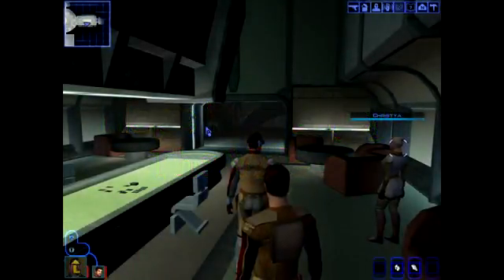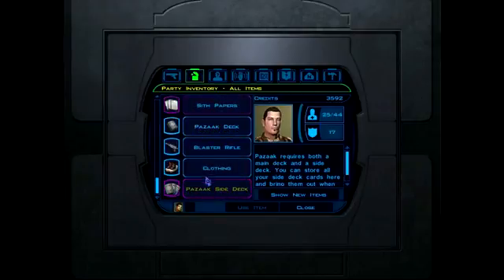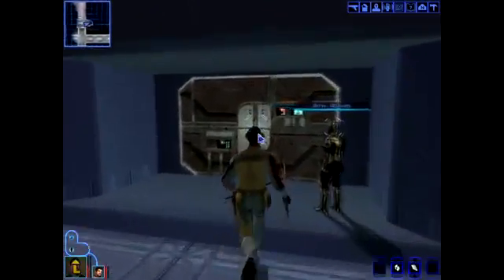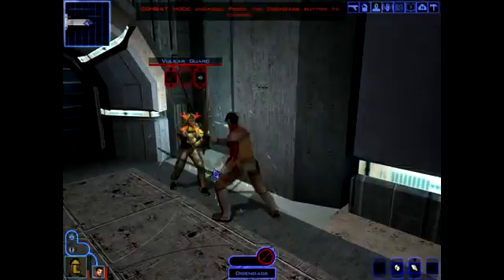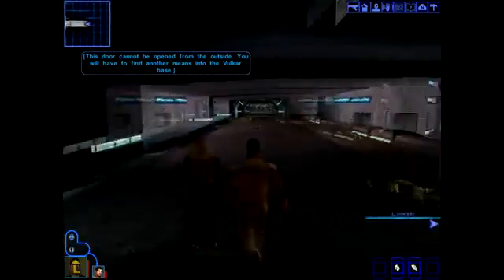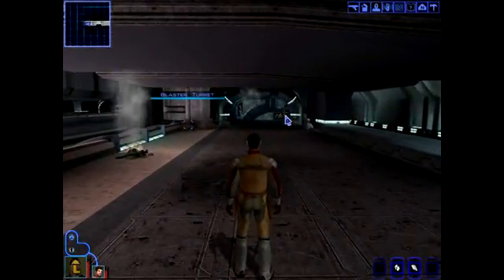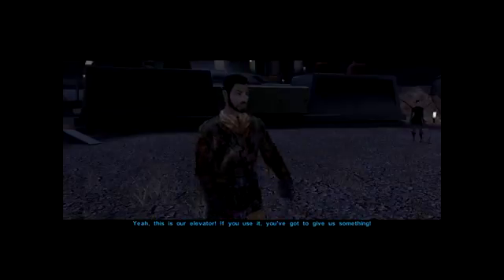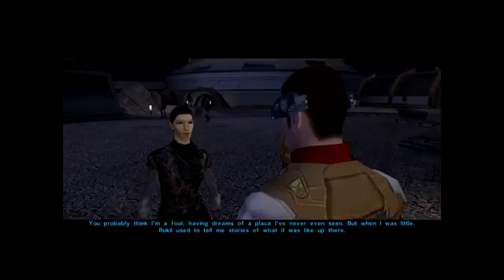Let's Play Star Wars Knights Of The Old Republic Part 28